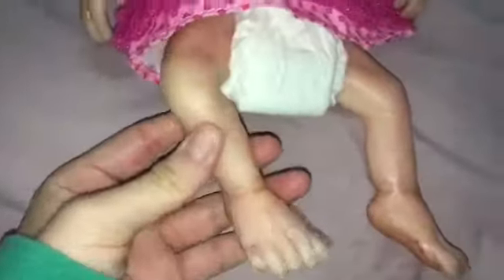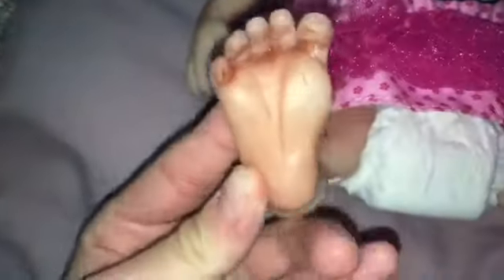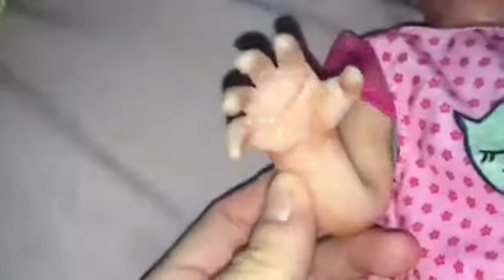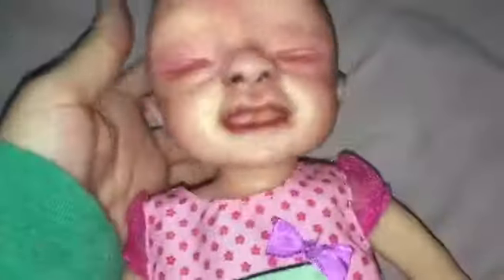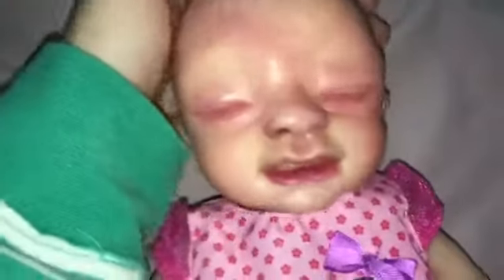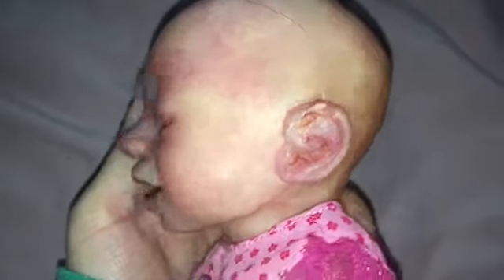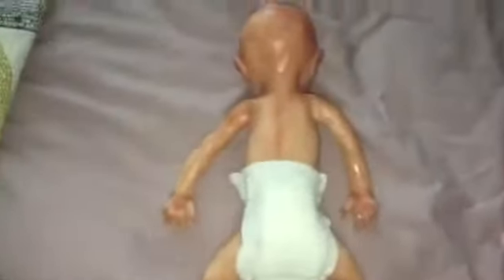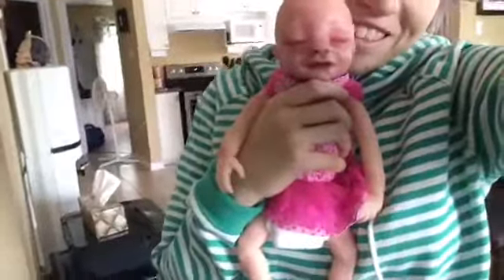Full body silicone Micro preemie